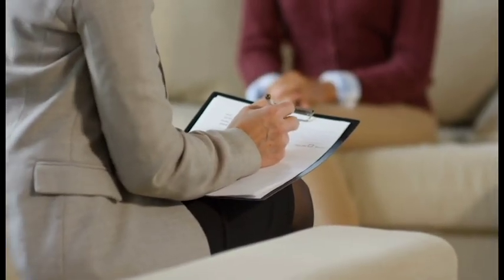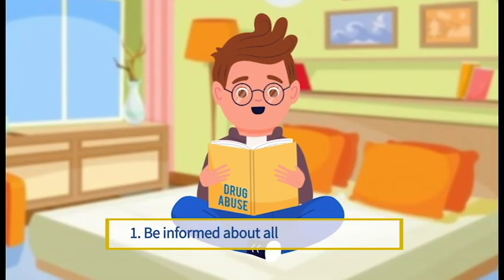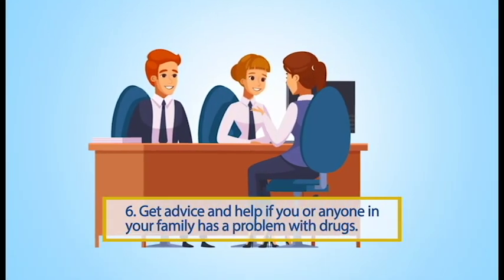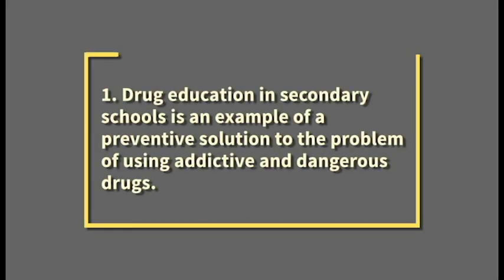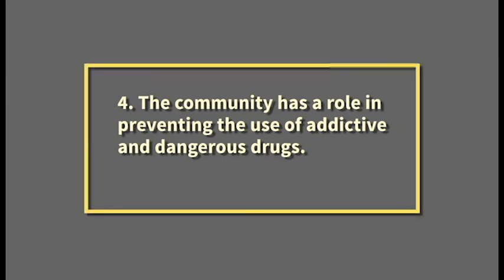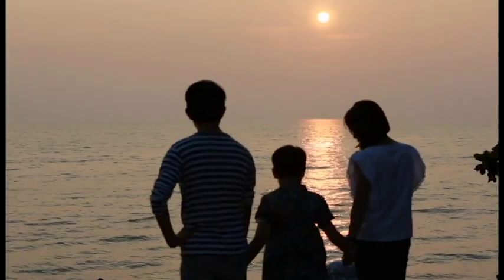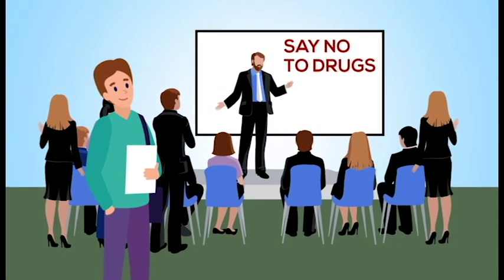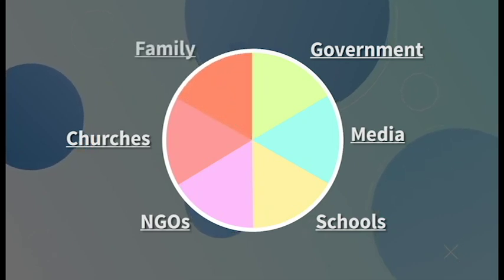AddictiveandDangerousDrugsPart2 L2 30Oct2020